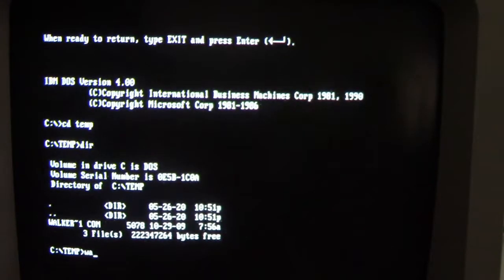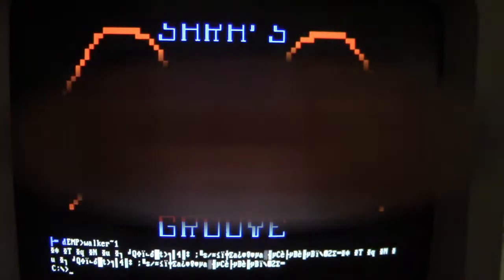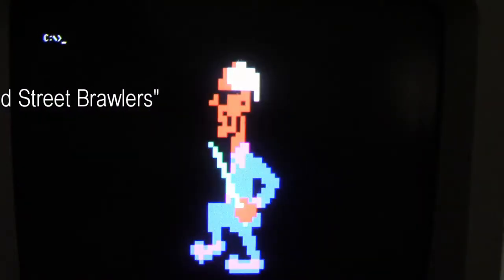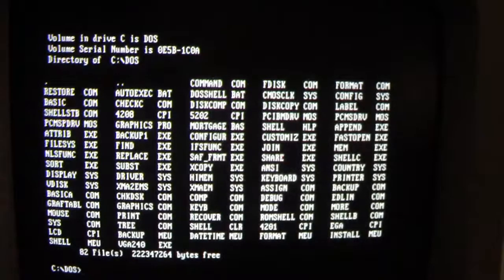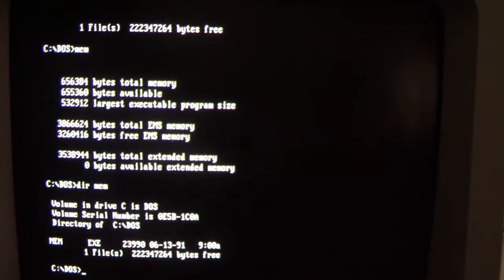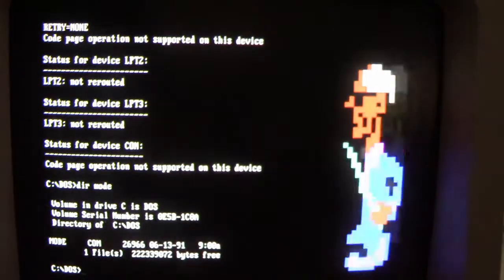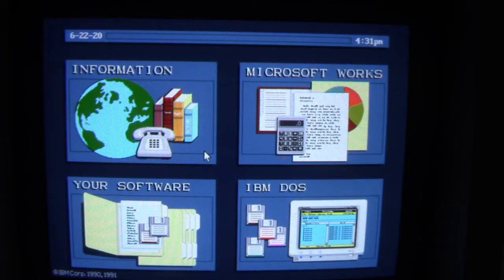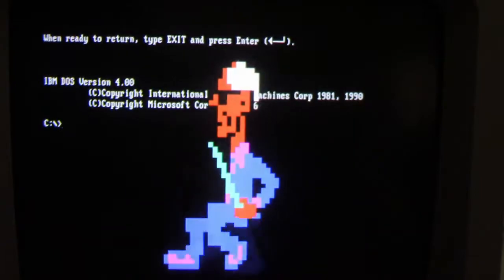Viral Rewind: Virus.DOS.Walker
. Looking at the very simple and straightforward Walker virus for DOS. It's a memory-resident file-infector like most viruses you'd expect. It infects .EXEs and .COMs and because it isn't stealthy the file size will increase. However, Walker is mainly known for it's graphical payload...

The payload: When an infected file is run, Walker's payload activates instantly (no prerequisites are required). First, it plays a little audio bit over the PC internal speaker. It then plays it again followed by a graphic of what the virus author dubs "Sara's Groove" (and is blurred here for obvious reasons). With Walker now loaded into memory, every ten seconds or so an animated figure walks across the screen (hence the virus name). The figure is derived from the game "Bad Street Brawler" (it's an enemy) and everytime the figure appears DOS stops responding until the animation finishes.

And if a file that is used during startup is infected, Walker will launch the "walking man" payload upon execution.